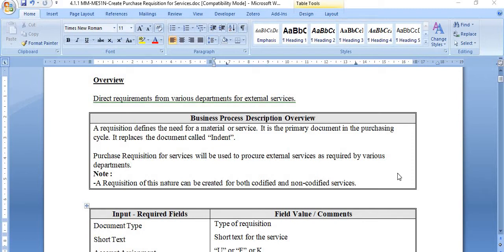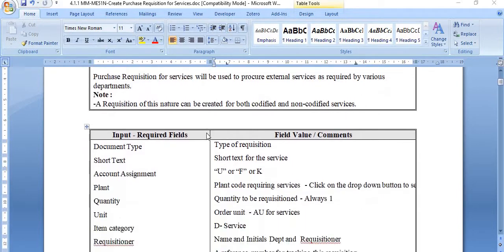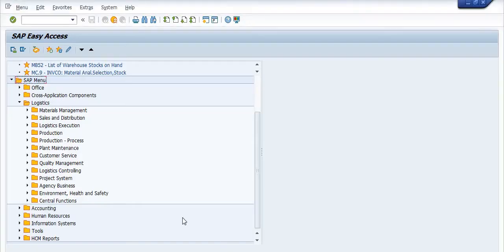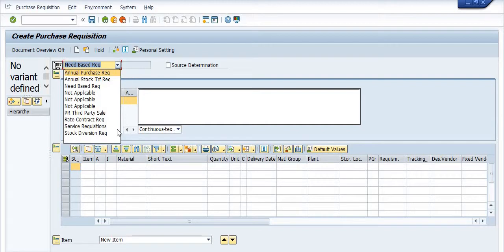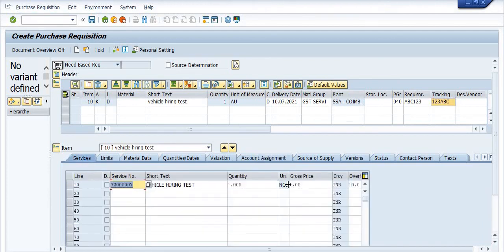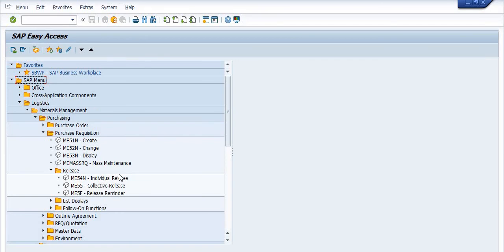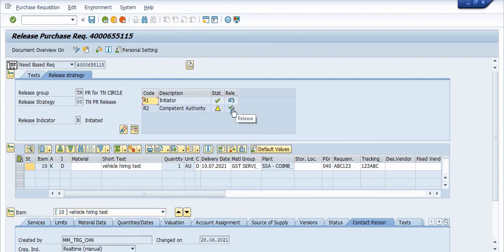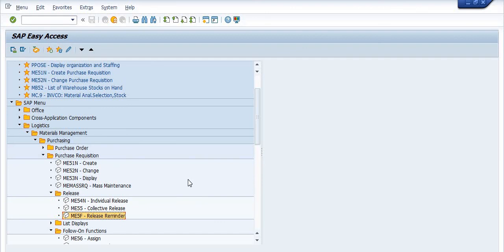How to Create Purchase Requisition for Services Step by Step Process in SAP MM II Release of PR SAP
How to Create Purchase Requisition for  Services Step by Step Process in SAP MM II How to Release Purchase Requisition in SAP II How to create PR IN SAP II To do any changes in PR